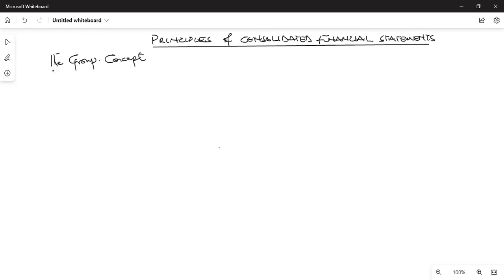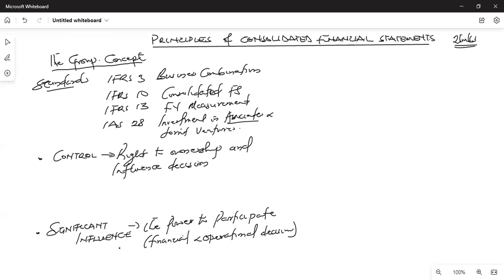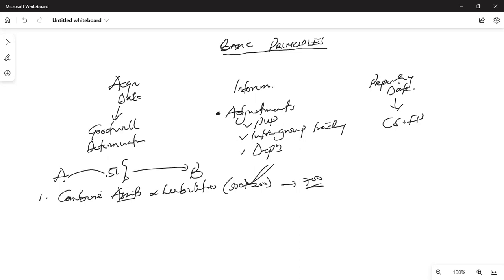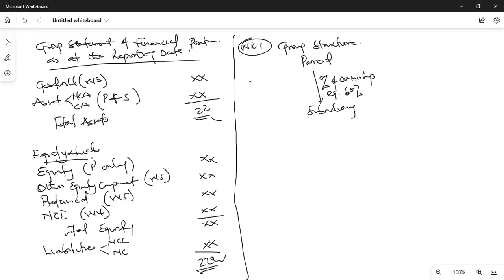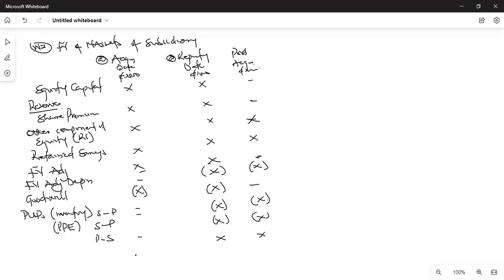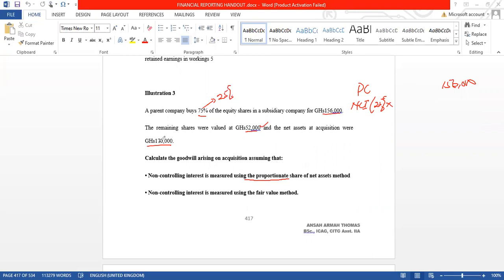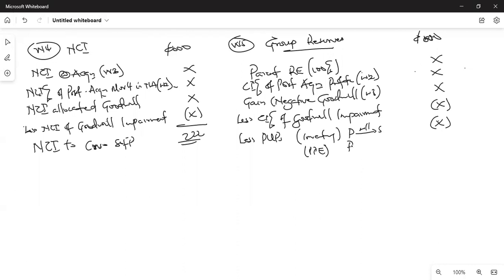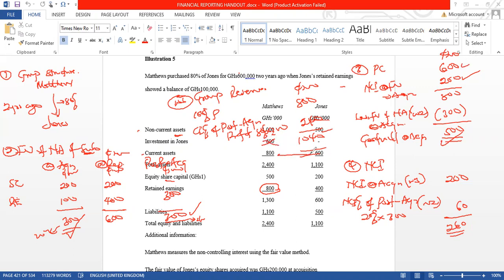Basic Consolidation- Introduction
This video introduces you to the Preparation of Consolidated Financial Statements.